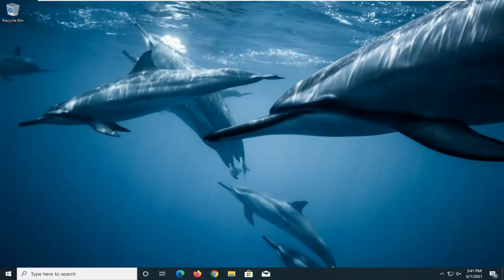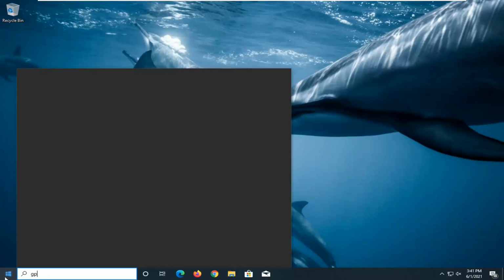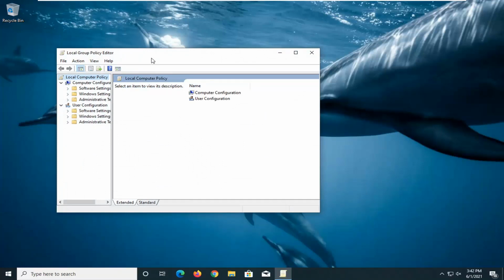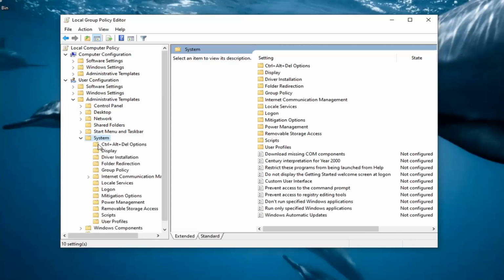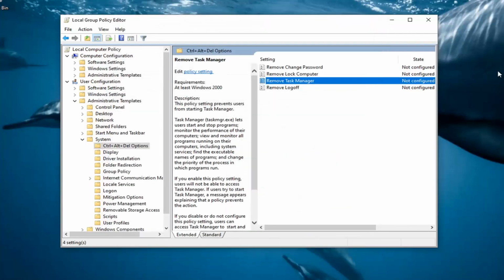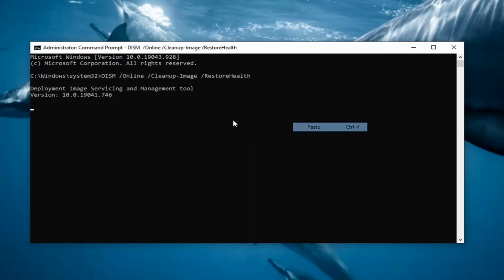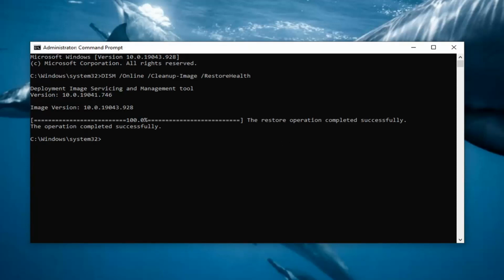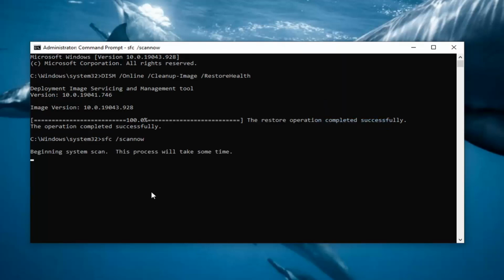How to Fix Task Manager Not Working /Responding/ Opening in Window 10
Commands Used:
DISM /Online /Cleanup-Image /RestoreHealth
sfc /scannow

We normally open the Windows Task Manager when we want to end applications, check on processes, monitor performance, or carry out such system-related tasks.

Task Manager is a useful tool, but many users reported that Task Manager is not working on their Windows 10 PC.